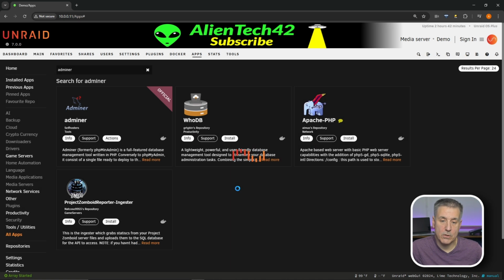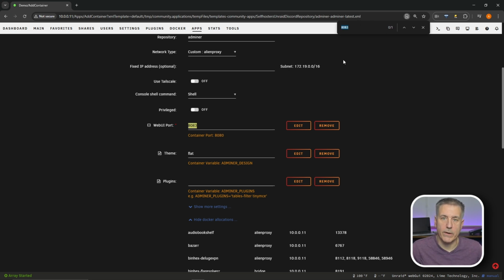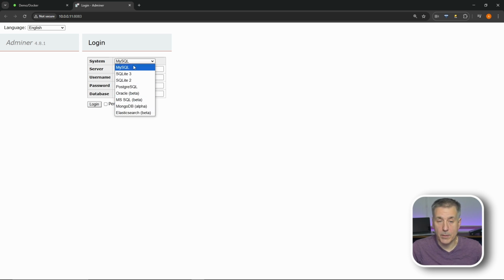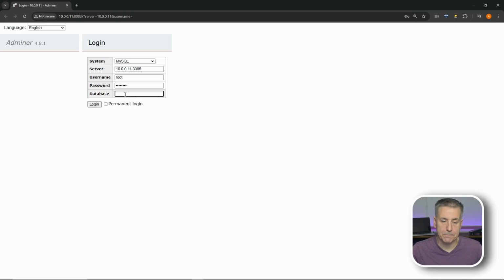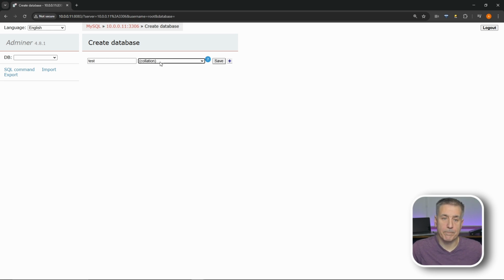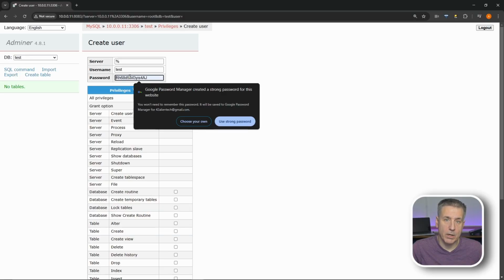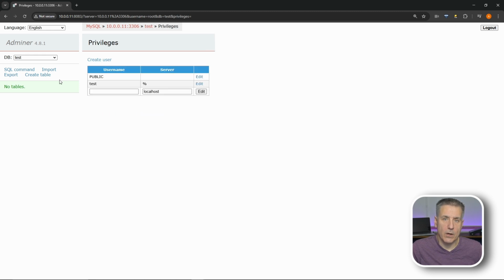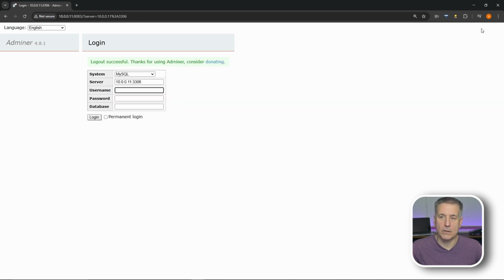Unraid + Adminer = Database Magic! 🪄 Easy Setup & Use Guide!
🚀 Unraid + Adminer = Database Management Made Easy!

In this video, I’ll show you how to set up and use Adminer on your Unraid server like a pro! 🎩✨ Whether you're managing MySQL, PostgreSQL, or SQLite, Adminer is a lightweight and powerful database manager that makes your life easier.

🔹 What You’ll Learn:
✅ How to install Adminer on Unraid
✅ Connecting to your databases effortlessly
✅ Exploring key features & functionalities
✅ Tips & tricks to optimize your workflow

No more clunky database management—Adminer is here to streamline the process! Let’s dive in and get your databases under control.

Send us a postcard or a sticker:
AlienTech42

Chapters:
0:00 Intro
0:40 Install Adminer
2:37 Adminer Configure
2:59 How to Use Adminer
3:10 Connecting to a Database
5:09 Create a New Database
6:04 Create a User in the Database
7:13 General Use Info
7:50 Change User Password
8:33 Delete a Database
9:07 Outro